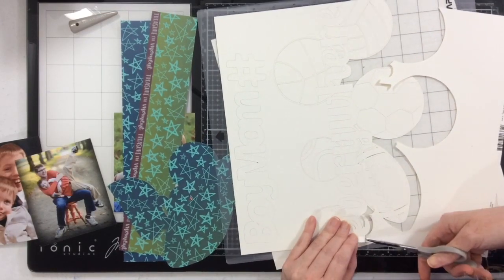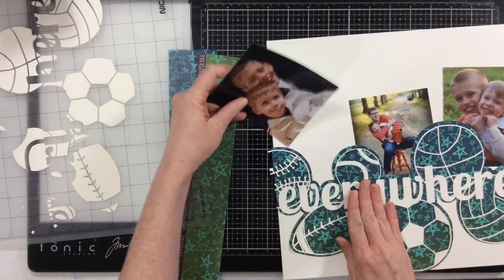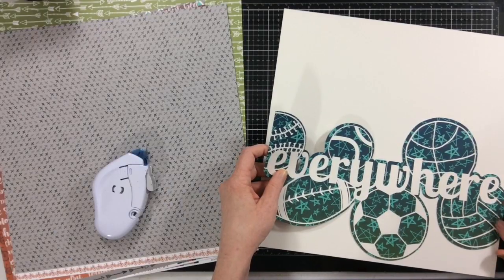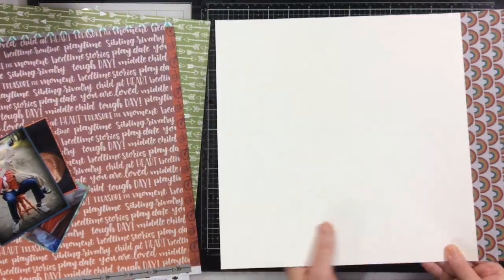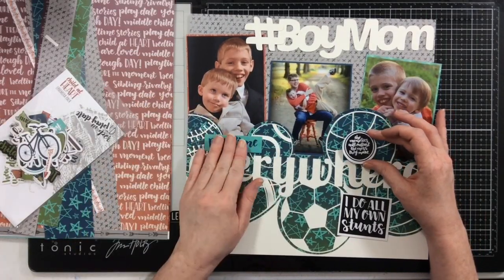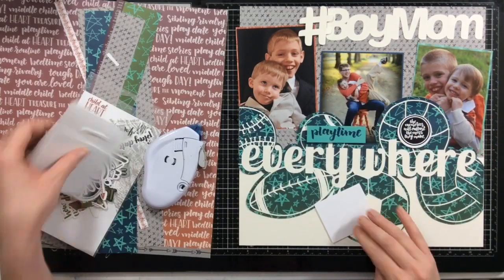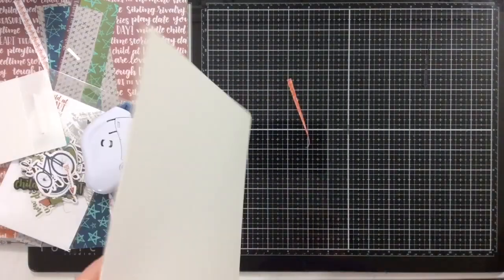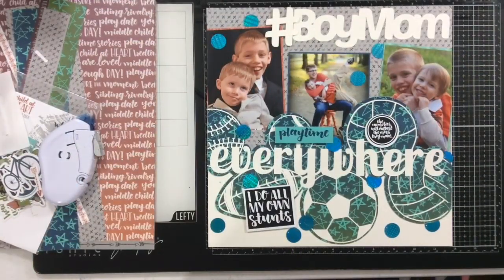12X12 Scrapbook Process -Playtime Everywhere ( Spiegelmom Scraps)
Thank you for your support and understanding